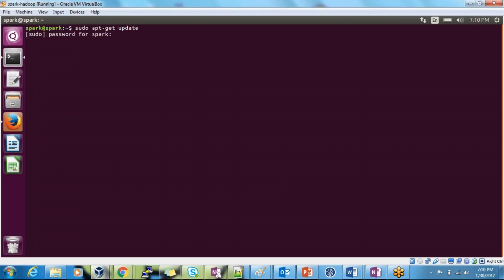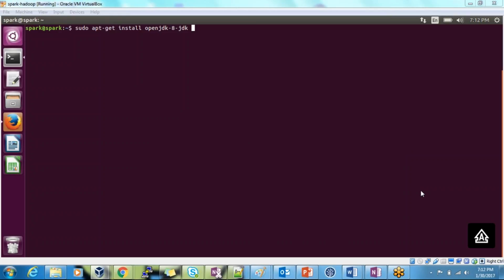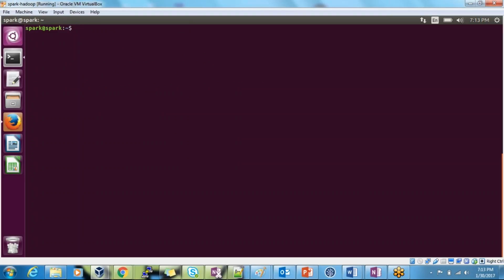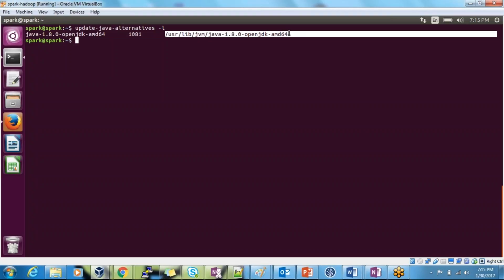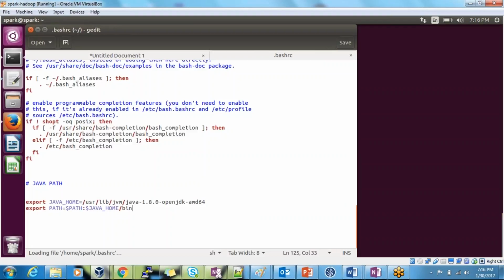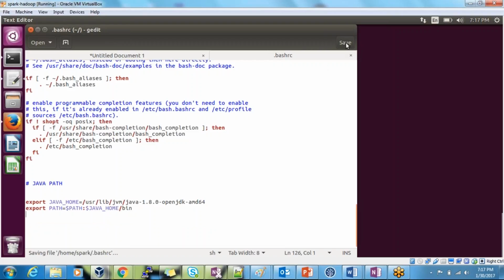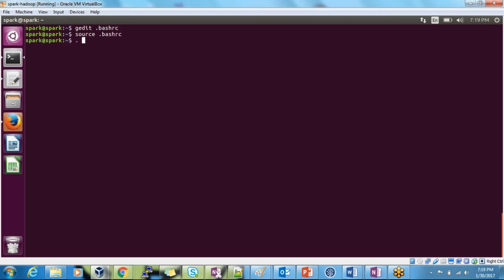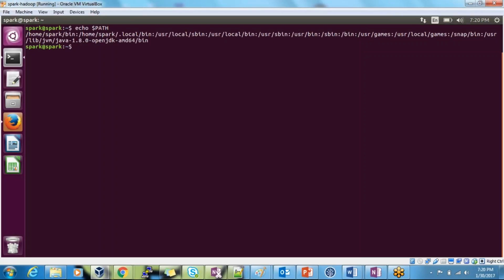04 JAVA SETUP in ubuntu